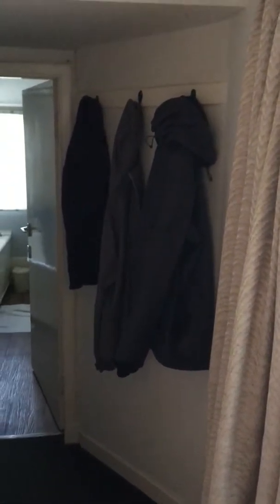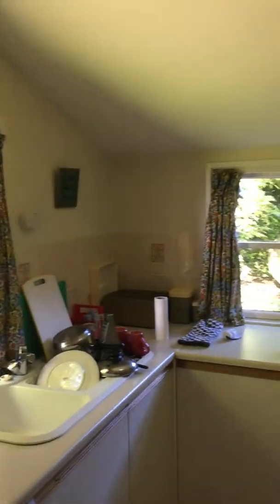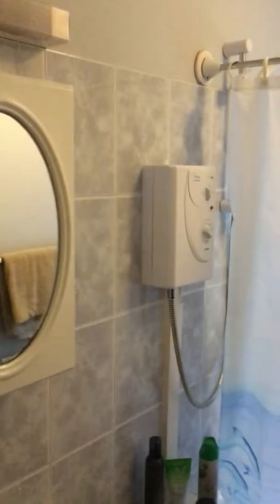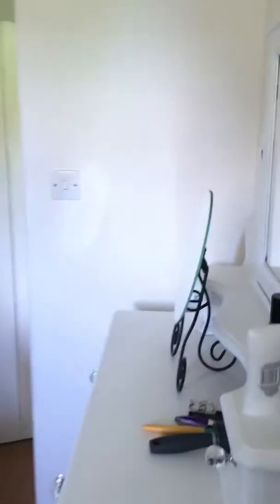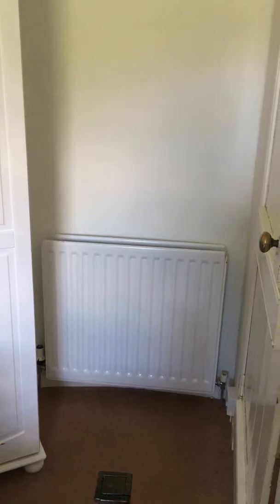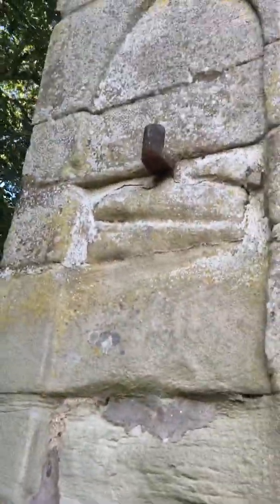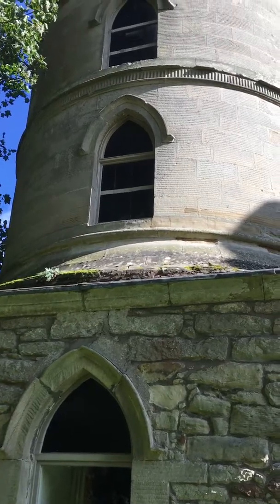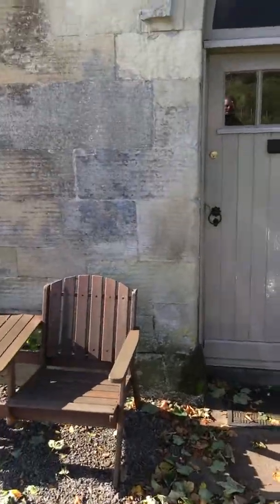Duns Pavilion Lodge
During our visit to Scotland, we rented a quaint little cottage on the Duns Castle Estate. It's part of the town's historic walking tour and we often had people walking by our little "house" as they marveled at its castle-like structure. On the outside, it resembles a tiny little castle, complete with crenelated top! In 1770, this was constructed as part of the massive gate structure that kept the castle grounds secure. Now, it's a modest little one bedroom vacation rental ... and if you're Sensitive enough, you'll be able to tell, that this holiday house comes complete with a resident ghost! Could it be the confused spirit of a young soldier from long ago, or is this a gate-keeper who still patrols the ramparts? We don't know. But footsteps ascending the creaking staircase after midnight, would make YOU wonder too!